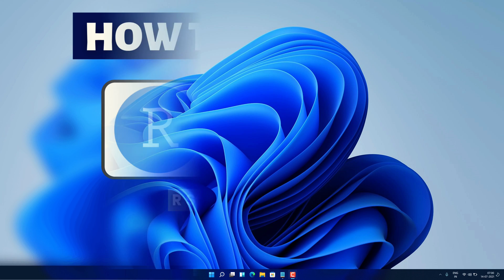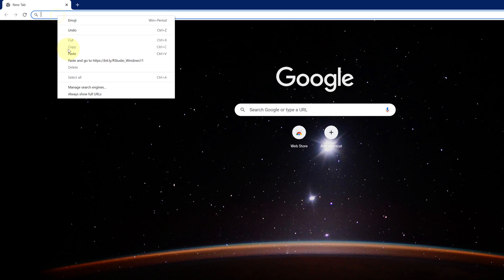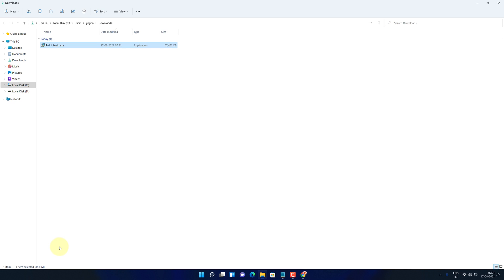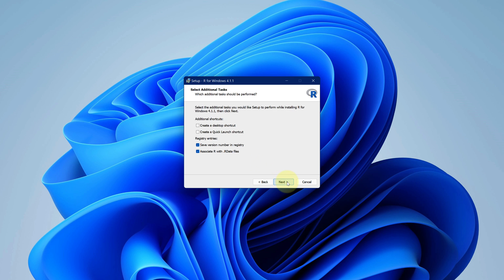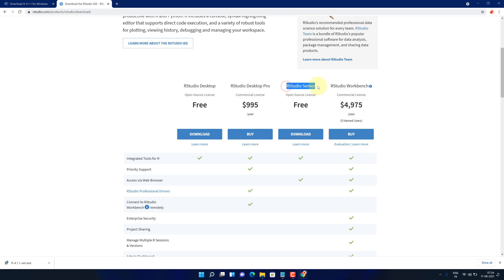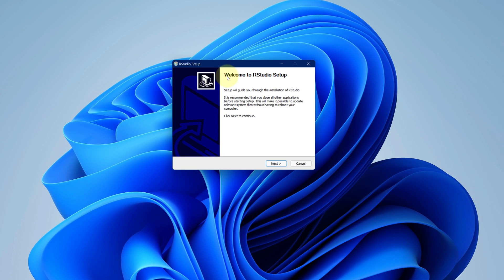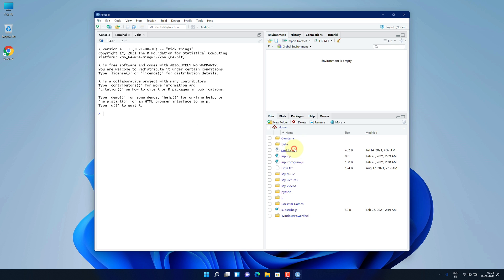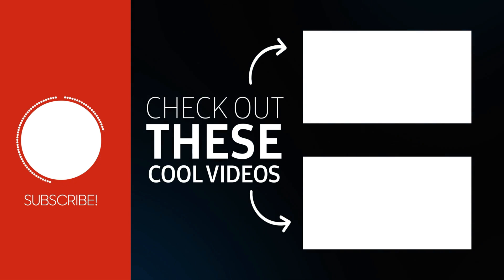How to download R and install Rstudio on Windows 11 - R Studio Installation Tutorial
How to install Rstudio on windows 11?
Hey, guys in this video I'm going to show you step by step process to download and install r and rstudio on windows 11 OS (Operating System) and also how you can run r program in rstudio.

Learn Programming In R And R Studio. Data Analytics, Data Science, Statistical Analysis, Packages, Functions, GGPlot2

Time Stamp

0:00 - Introduction
0:39 - How to download latest version of R in Windows 11
1:34 - How to install R on Windows 11
3:00 - How to download latest version of RStudio on Windows 11
3:51 - How to install RStudio on Windows 11
4:47 - How to run RStudio on Windows 11
5:12 - How to clear console in Rstudio
5:18 - How to print text in Rstudio
5:36 - R Programming Course
5:49 - Subscribe

My name is Yogendra Singh and on this channel ​ @Tech Decode Tutorials , I show you how you can easily download and install any programming language compiler vs interpreter and programming hub for learning the latest programming language.